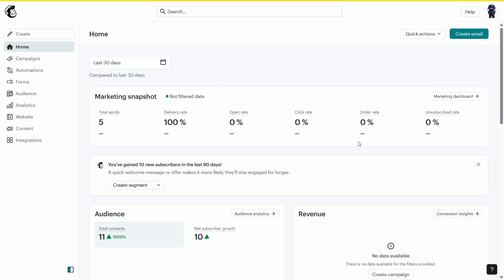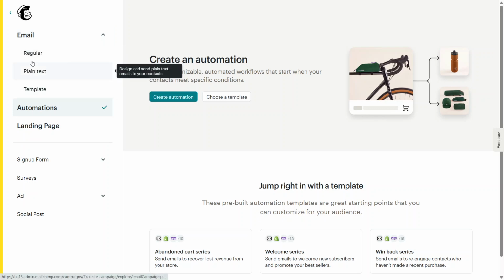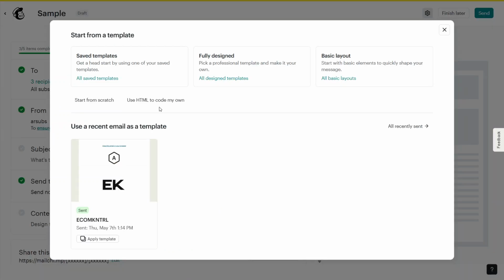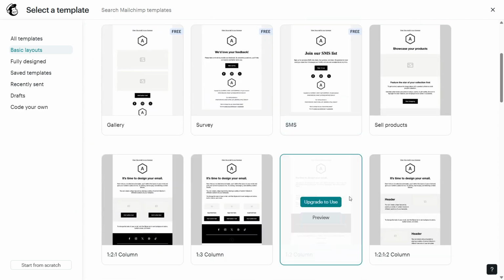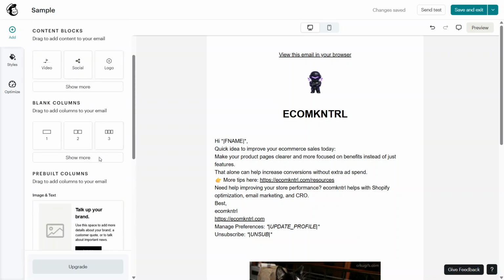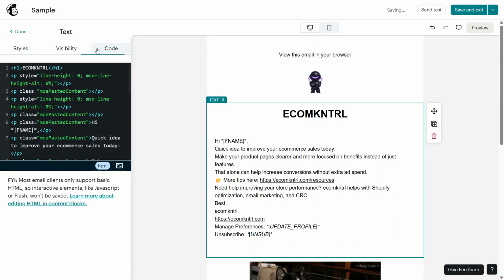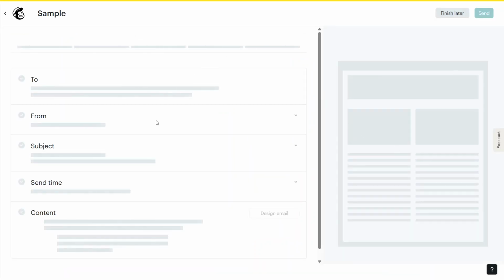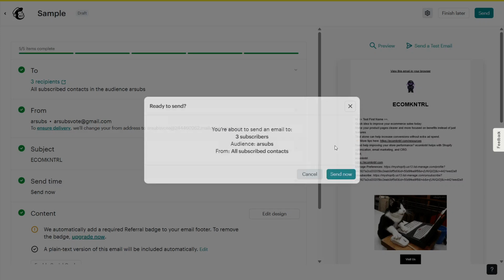How to Use Mailchimp for Newsletters (2026) | Step-by-Step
Learn how to use Mailchimp for newsletters in this complete walkthrough for beginners and intermediate users alike. We cover setting up your audience, designing your first email campaign, writing subject lines, and scheduling sends so your subscribers actually receive and open your emails. This method follows Mailchimp's current interface and updated features, so nothing looks outdated or confusing. Whether you're sending a weekly digest, product update, or promotional blast, this workflow keeps things simple and repeatable. No third-party tools required — everything runs natively inside Mailchimp. If you've been putting off getting your newsletter started, this is the tutorial to follow. Give it a try and drop any questions in the comments.